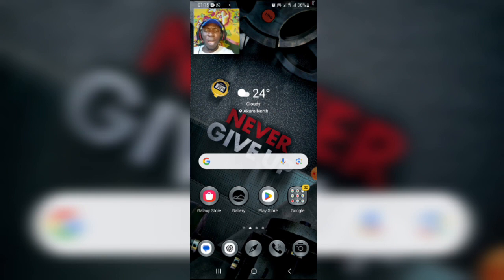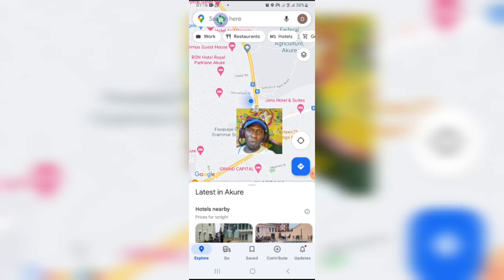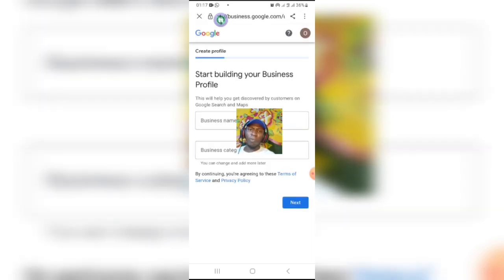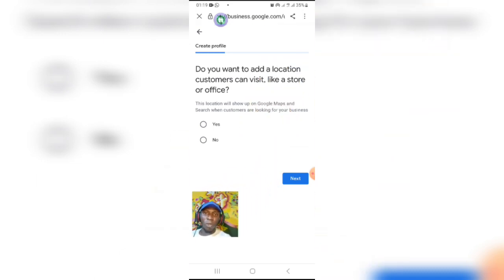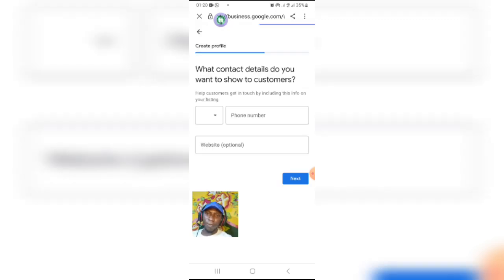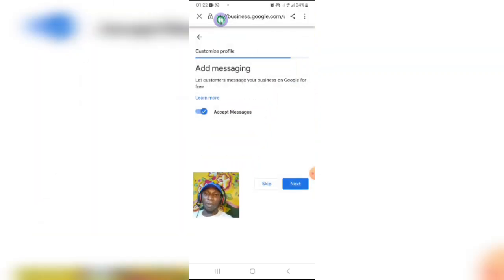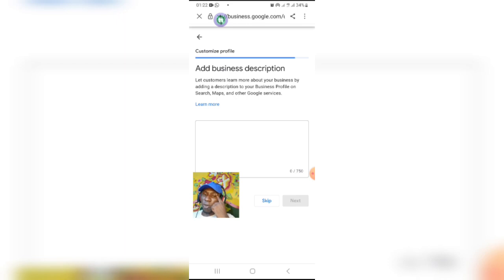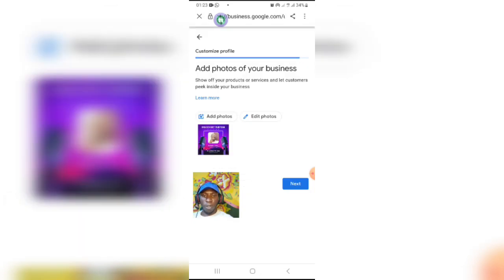How to Create a Google My Business Account on Mobile | John's How-To Hub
Welcome to John's How-To Hub! In this step-by-step guide, we’ll show you how to easily set up your Google My Business account directly from your mobile phone. 📱 Whether you're a small business owner or looking to improve your online presence, this tutorial covers everything you need to know!

🔹 What you'll learn:

1. How to open Google Maps and add your business
2. Entering business details like name, category, and location
4. Why adding photos can help build trust with customers
5. A quick overview of the verification process (with a follow-up video on verification)

This guide is perfect for anyone looking to get their business visible on Google quickly and efficiently.